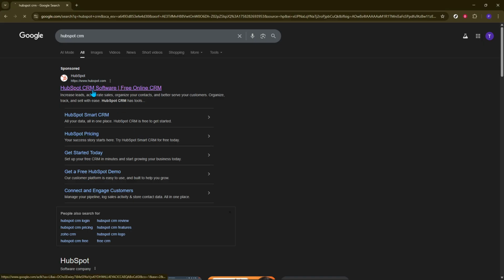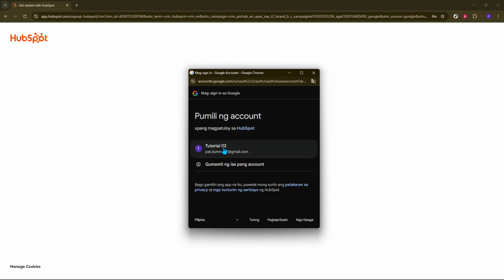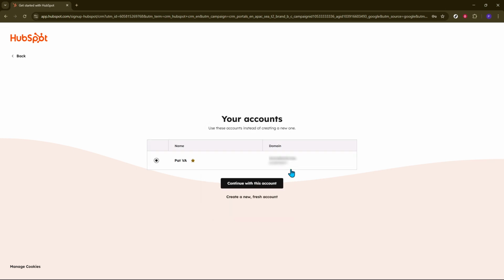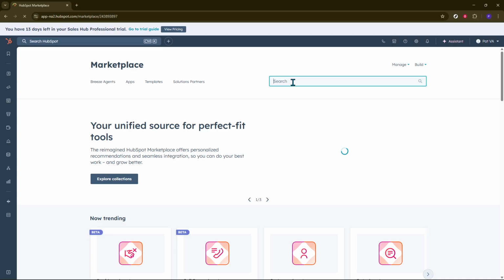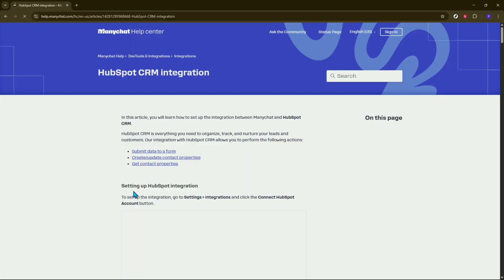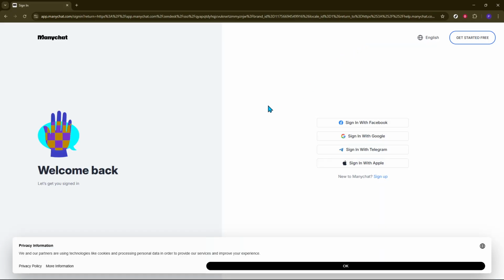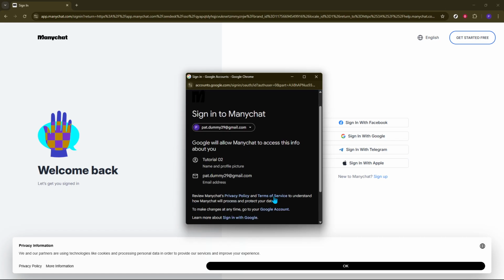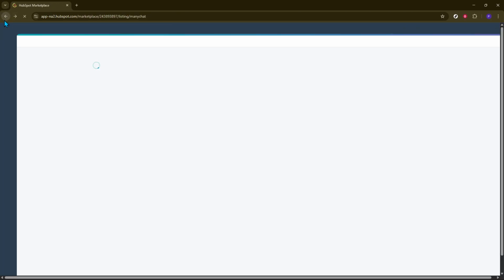How to Link HubSpot with ManyChat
Want to link ManyChat with HubSpot CRM? 🤖🔗
This step-by-step guide shows you how to:

✅ Connect ManyChat to HubSpot using Zapier or Make
✅ Map ManyChat data to HubSpot CRM fields
✅ Automate follow-ups and workflows

Easily link ManyChat with HubSpot to streamline your marketing!